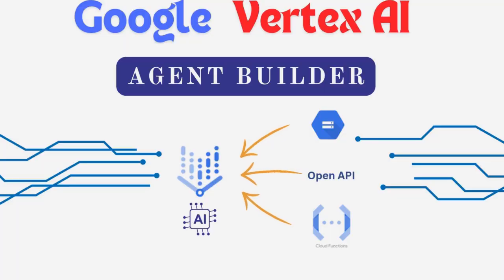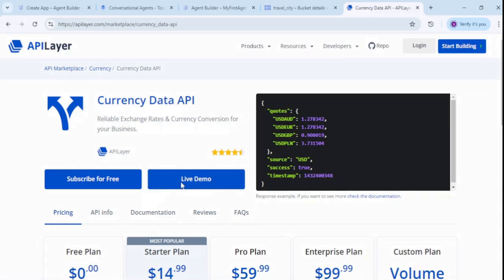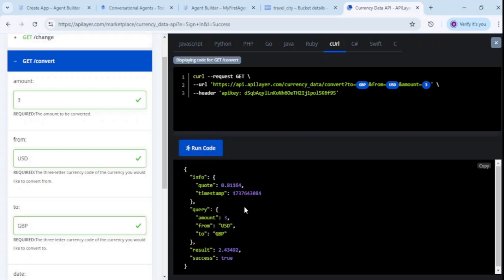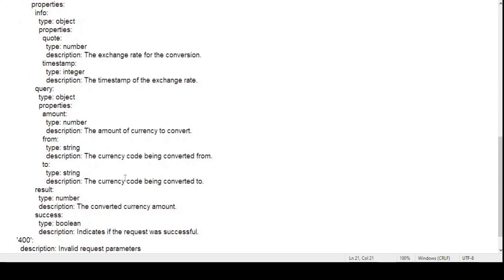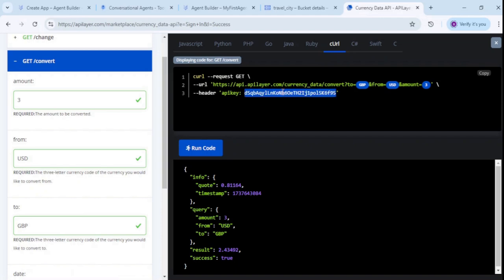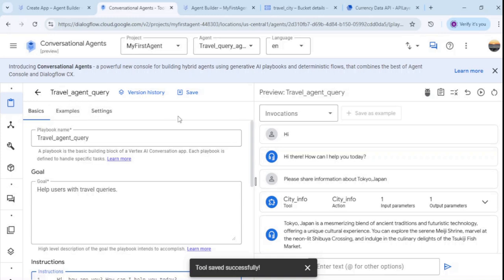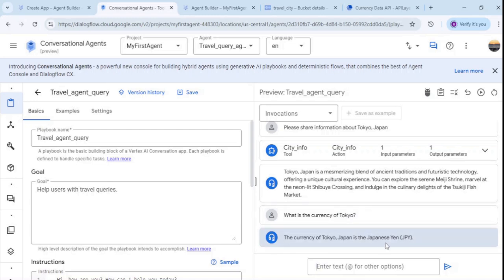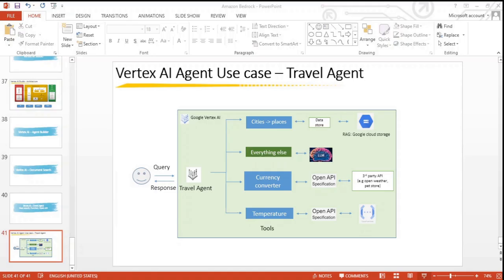Generative AI with Vertex AI | Vertex AI with Open API spec | Hands-on AI app build on Vertex AI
Udemy discount coupon link for Agentic AI and RAG with Bedrock and Vertex AI

Generative AI with Vertex AI
Vertex AI agent builder
Vertex AI agentic AI
RAG with Vertex AI
Google Cloud Vertex AI
Building agents with Vertex AI
Vertex AI agentic AI tutorial
Google Cloud Generative AI
Generative AI agents in Vertex AI
Vertex AI for RAG
Building RAG applications in Vertex AI
Vertex AI chatbot development
Agent building with Google Cloud
RAG model with Vertex AI
How to use Vertex AI agent builder
Step-by-step guide Vertex AI agent builder
Generative AI agent in Vertex AI
Creating AI agents with Google Cloud Vertex AI
Vertex AI and agentic AI applications
Implementing RAG with Vertex AI
Google Cloud RAG integration
Vertex AI for AI-driven agents
Agentic AI using Vertex AI
Hands-on tutorial Vertex AI agent builder
Best practices Vertex AI agentic AI
Developing RAG solutions with Vertex AI
AI agents in Vertex AI for businesses
RAG workflow with Vertex AI
Google Cloud AI agent builder tutorial